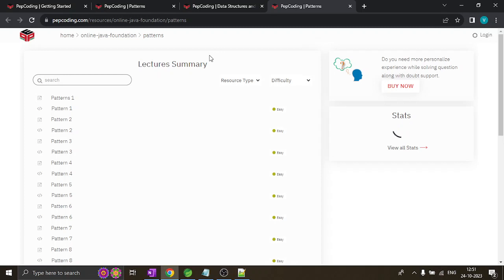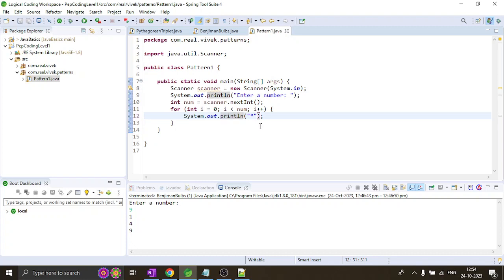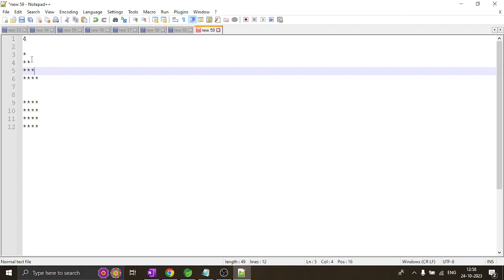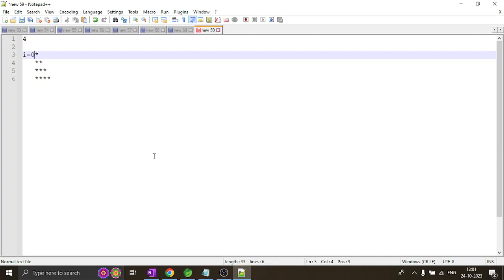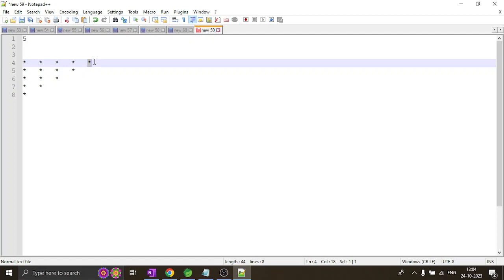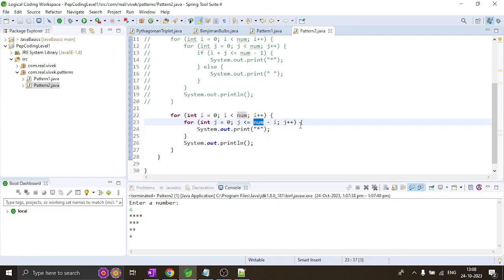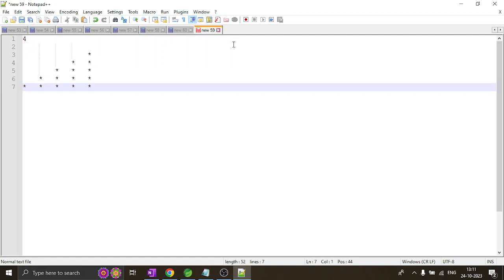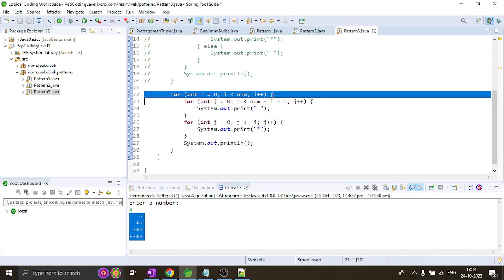PepCoding Level 1- 7